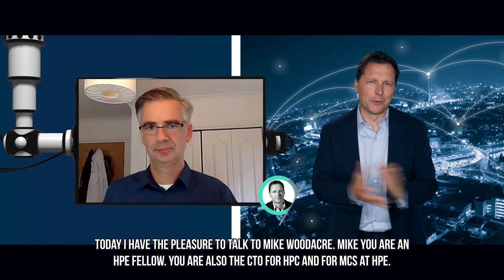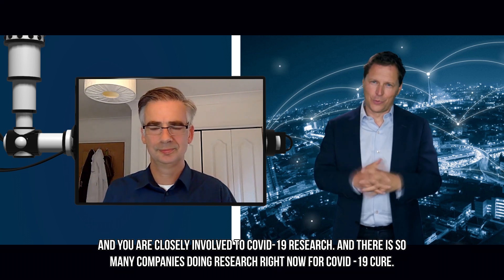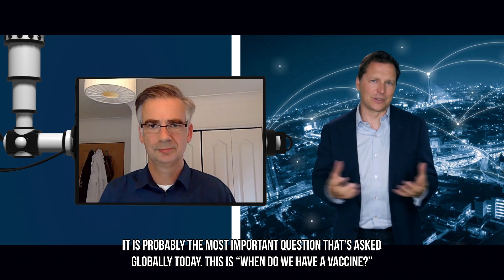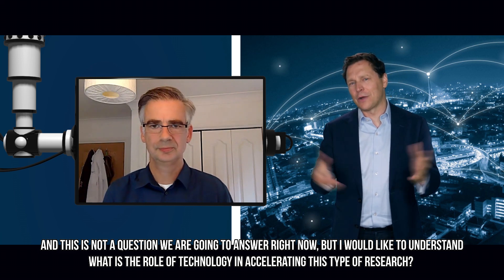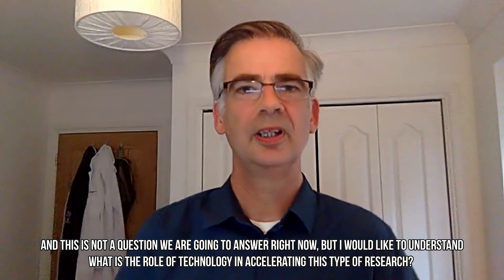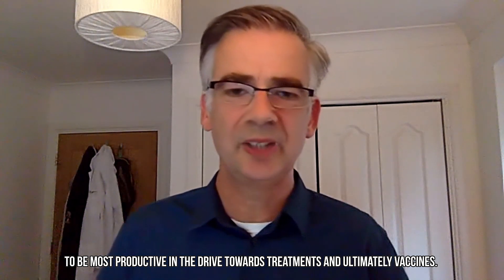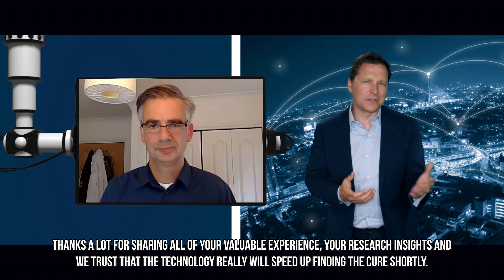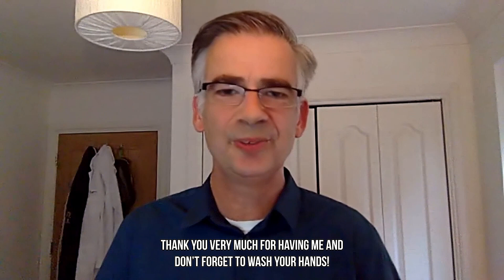Fighting COVID-19 Pandemic With High Performance Computing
Ronald van Loon and Mike Woodacre, HPE Fellow & CTO HPC/MCS at Hewlett Packard Enterprise talk about Fighting COVID-19 Pandemic With High Performance Computing.